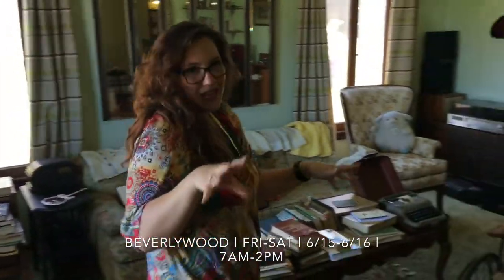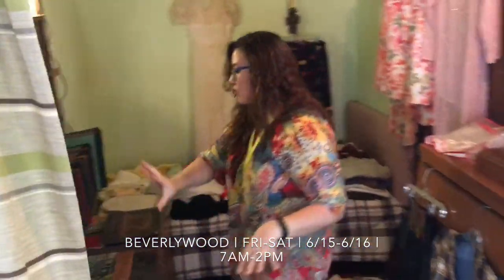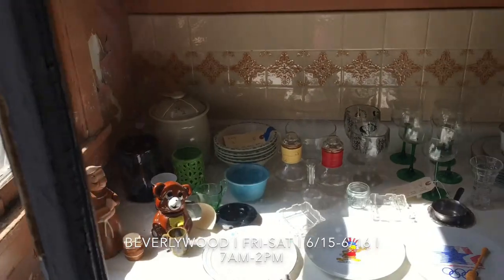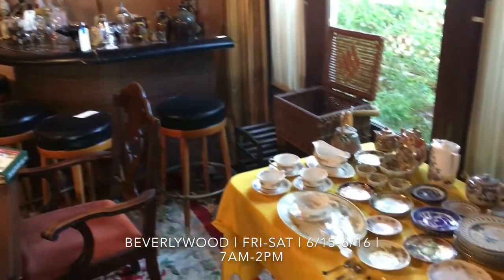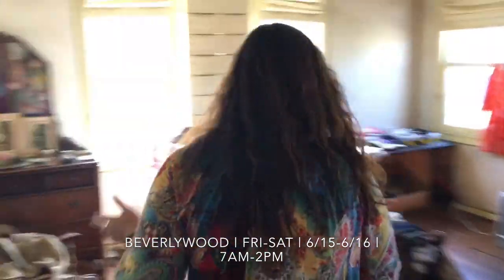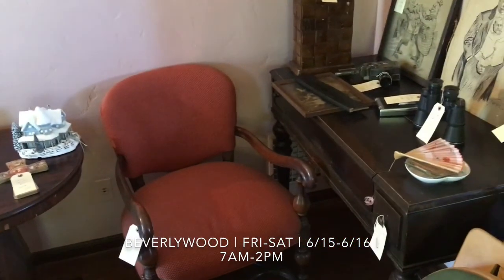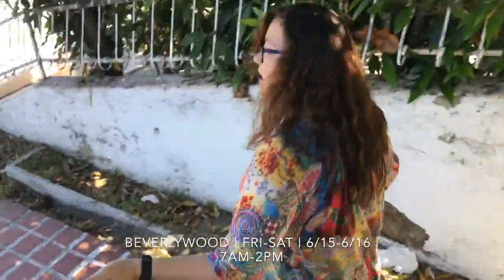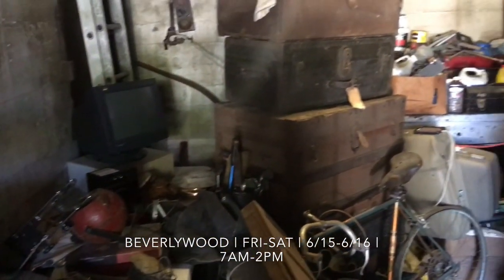AMAZING SALE IN AN OLD BEVERLYWOOD MANSION!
BEVERLYWOOD | FRI-SAT | 6/15-6/16 | 7AM-2PM

Get ready for a sale full of interesting items inside an incredible home!